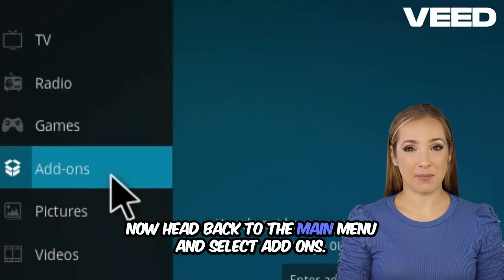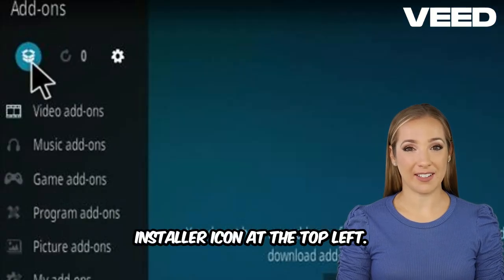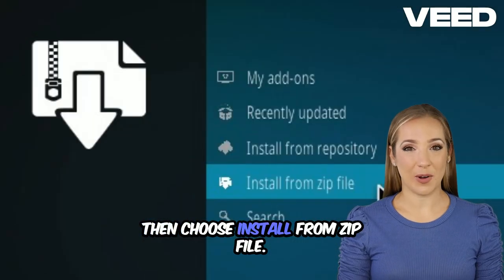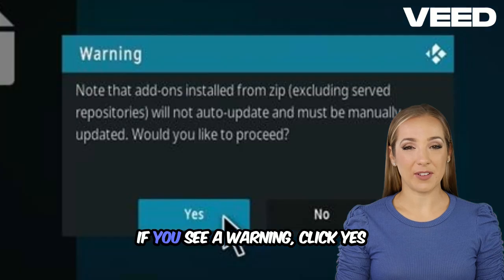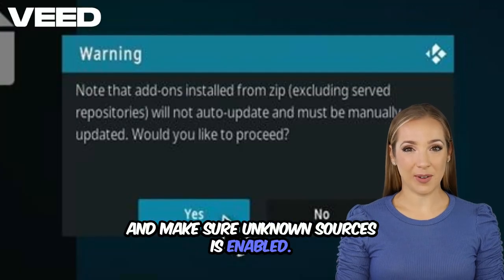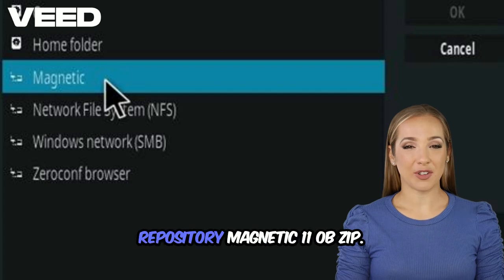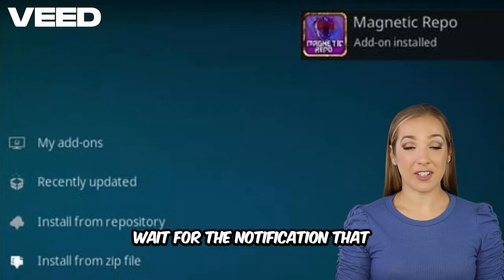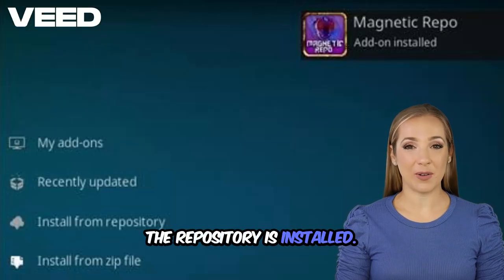How to Install Shadow Kodi Addon 2025 on Kodi 21.1 Omega ‪@KodiHunterRJ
How to Install Shadow Kodi Addon 2025 on Kodi 21.1 Omega

Today In This Guide we share with you How To Install Shadow kodi addon 2025 on Kodi 21.1 Omega for amazon firestick 2025 in step by step guide.

✅ Works on Kodi 20 Nexus & 21 Omega
✅ Easy Step-by-Step Guide
✅ No Buffering & Smooth Streaming

Shadow kodi addon,
Shadow addon,
Shadow on firestick,
how to install Shadow addon,
Shadow on kodi ,
Shadow addon install,
install Shadow on kodi ,
Shadow addons,
Shadow for kodi,
Shadow add on for tv,
how do i add Shadow to my firestick,
can you download Shadow on firestick,
how to install Shadow on firestick,
add Shadow to firestick,
add Shadow to google tv,
add Shadow to google home,
is Shadow compatible with apple,
is Shadow compatible with apple tv,
is Shadow compatible with android tv,
xbmc Shadow,
Shadow addon not working,
Shadow firestick,
Shadow for android,
how to get Shadow on firestick,
Shadow addon 2025 latest version
Shadow addon download
Shadow repository zip
Shadow Addon Firestick
Shadow app
kodi addons 2025,
kodi,
kodi addons,
best kodi addons 2025,
kodi 2025,
addon kodi,
addons kodi,
addons kodi 2025,
kodi 2025 firestick,
kodi addons 2024,
firestick,
how to use kodi,
kodi addon,
new kodi addons 2025,
addons 2025,
kodi 21 omega builds,
kodi builds 2024,
kodi builds 2025,
diggz xenon build 2024,
kodi 2024,
kodi omega,
how to download kodi,
how to install kodi on firestick,
addon 2025,
addons kodi 2024,
kodi 21,
kodi 21.1 omega,

best kodi addons
add kodi addons
add on for kodi sports
add ons on kodi
adult add ons for kodi
best kodi add on for sports
best kodi plugins
best sports add ons for kodi
cool kodi addons
kodi add ins
kodi add on for sports
kodi add ons for sport
kodi program addons
kodi addon adult
kodi repo
kodi repositories
kodiaddons com
kodiadons
movie on kodi
the crew addon
the crew kodi
tv kodi download